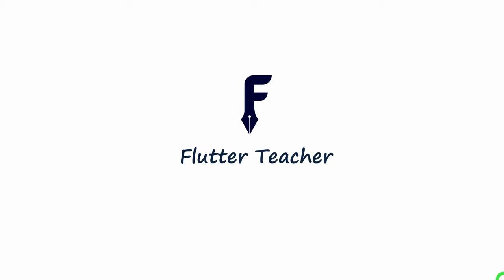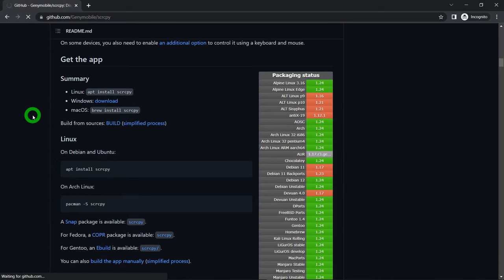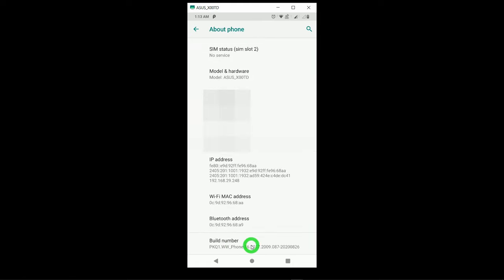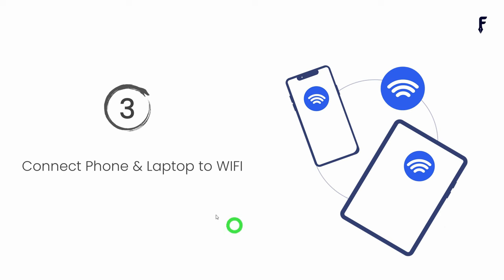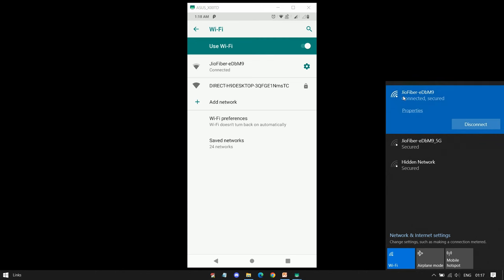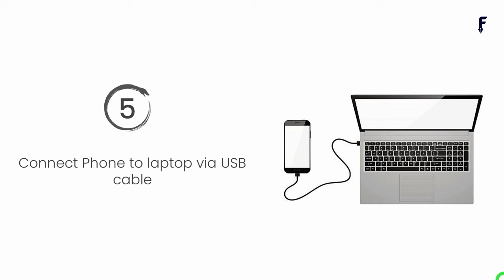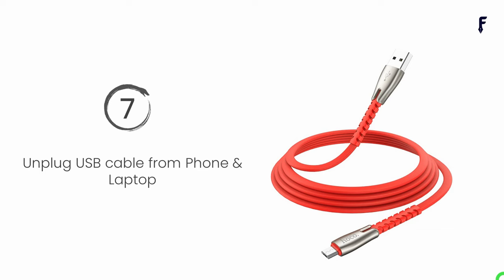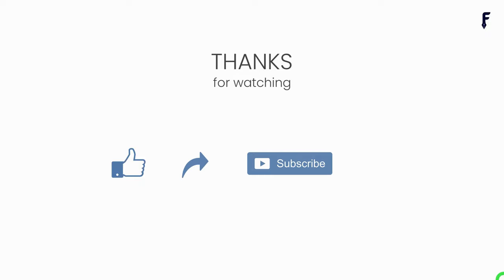Scrcpy wifi | Mirror android screen wirelessly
Do you want to cast your mobile screen on your laptop over Wifi? If so, this video is for you!
In this guide, we'll show you how to cast your mobile screen on your laptop over WiFi using a simple tool called, which is the best  scrcpy mirroring program.
This video has 9 simple steps for cast or mirror your Android phone to PC or laptop over WiFi.

Using the scrcpy you can cast or mirror you Android phone screen to pc or laptop wirelessly, as well as you can completely control your phone from PC or laptop.

Scrcpy is 100% free & open source tool, that comes form Genymobile. It's available for Windows, Linux & Mac as well. Using this we cast your phone with help of USB cable or Wifi.